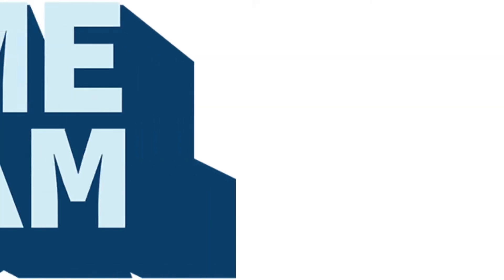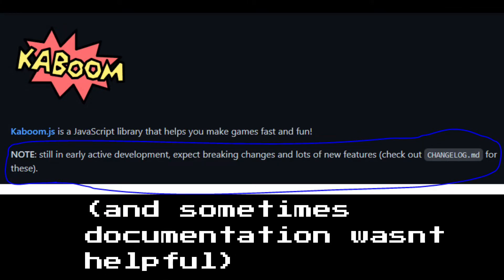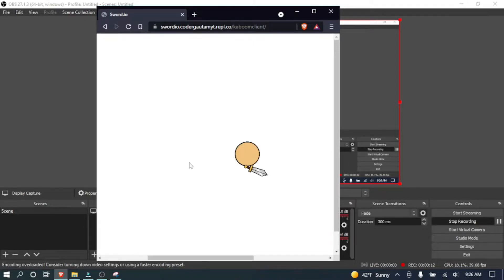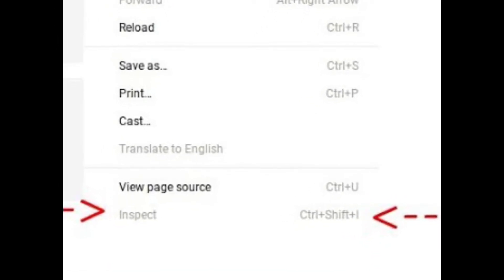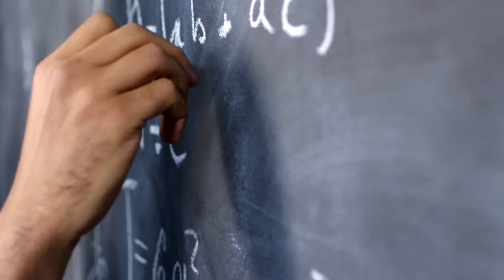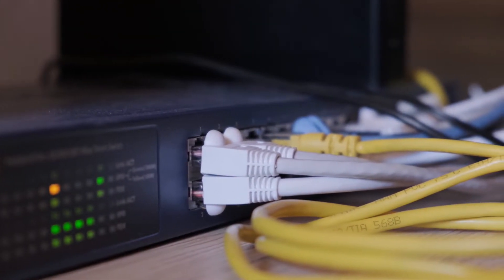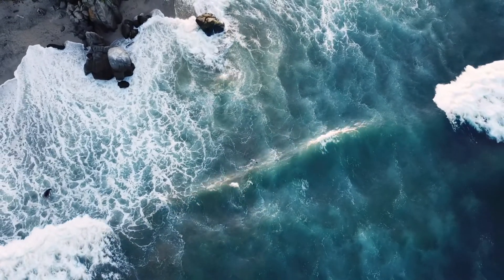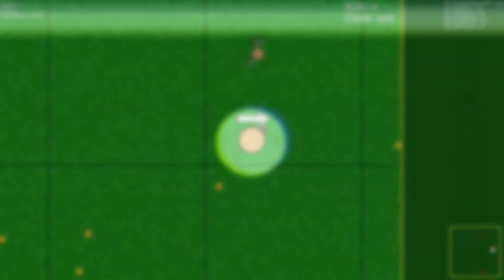Making an IO game in a week! (swordbattle.io)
Here is how I made sword.io...
My submission for KAJAM!

I made sword.io using Phaser, Socketio, and Nodejs. It's a 2d multiplayer sword fighting game! This is my submission for Replit's own game jam, Kajam! Hope you enjoy it.

Music 🎵